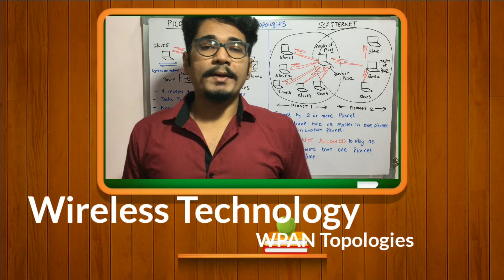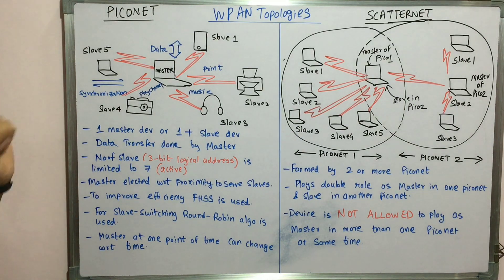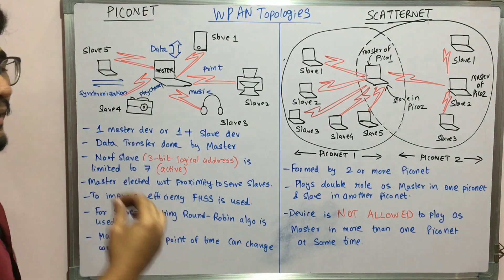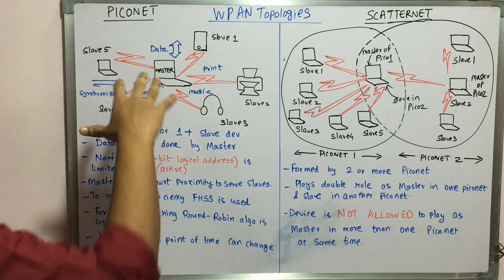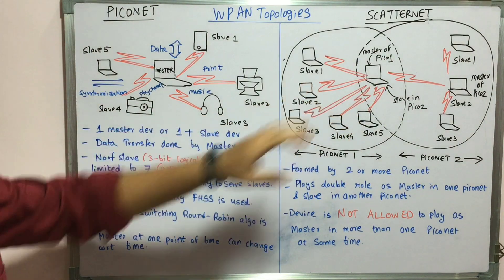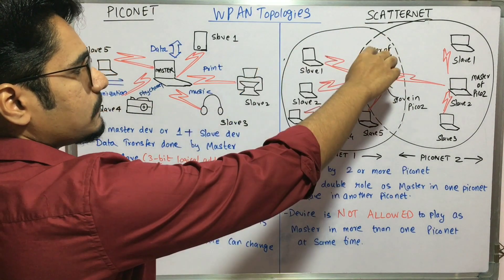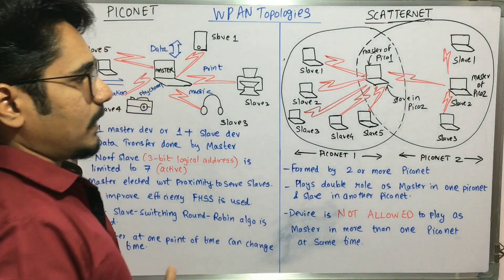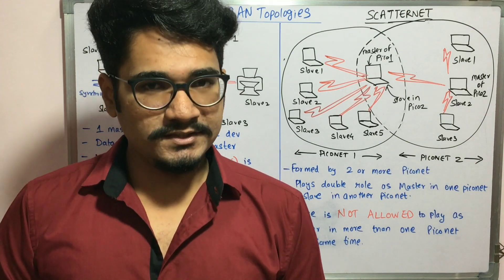Wireless Technology | Tutorial #66 | WPAN Topologies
The WPAN may operate in either of two topologies: the star topology or the peer-to-peer topology.